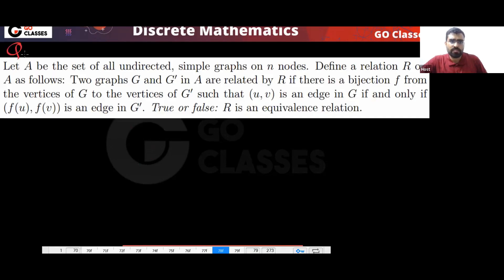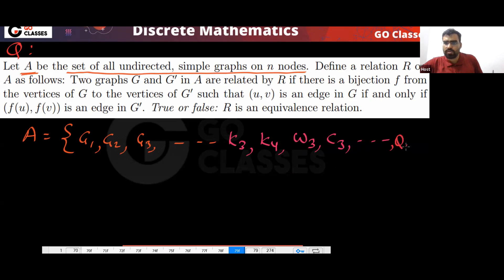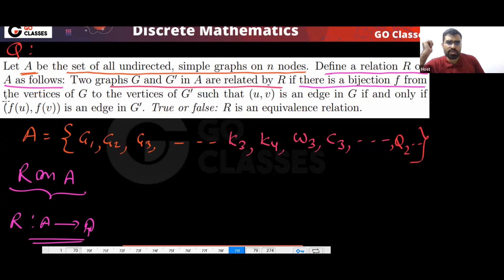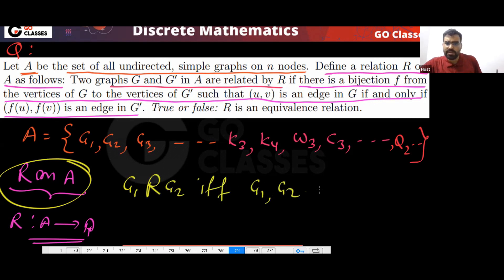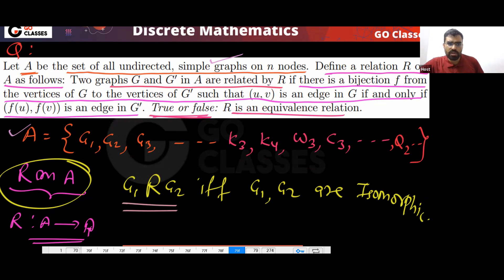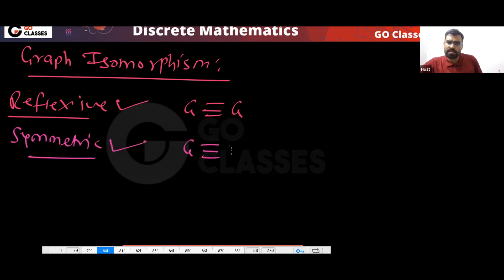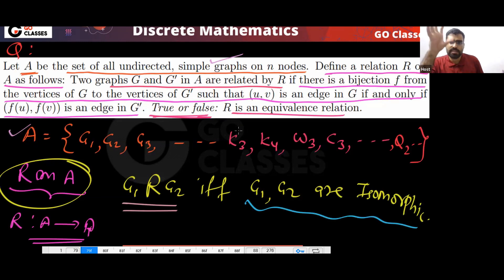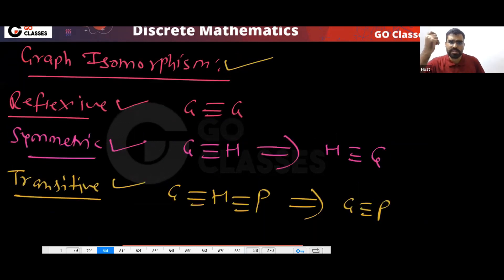Graph Isomorphism is an Equivalence Relation | Graph Theory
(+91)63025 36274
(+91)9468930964